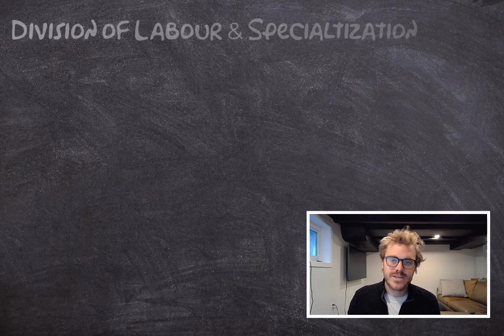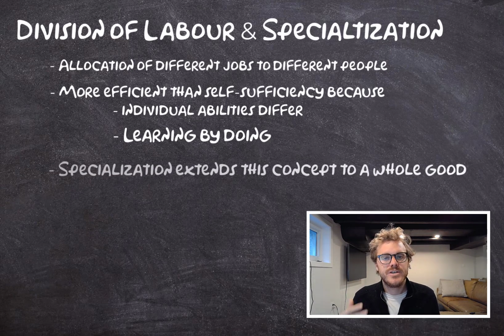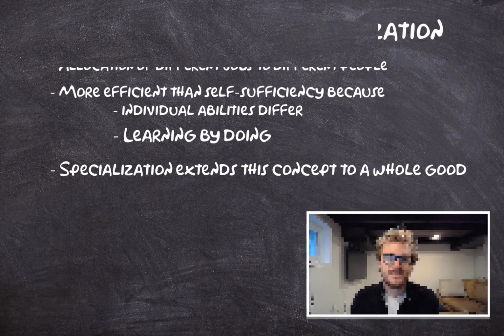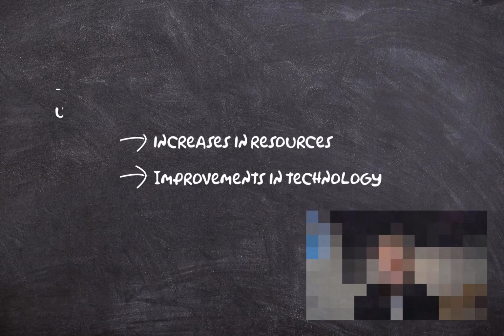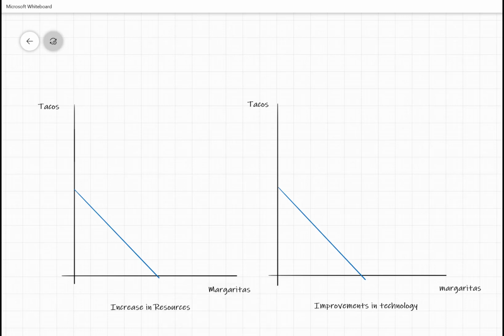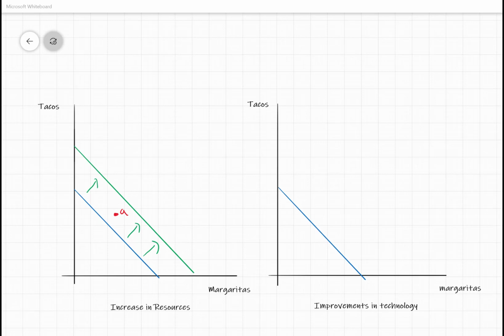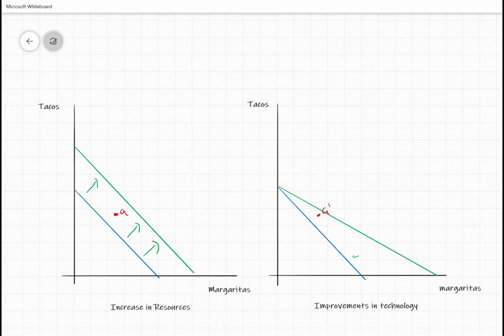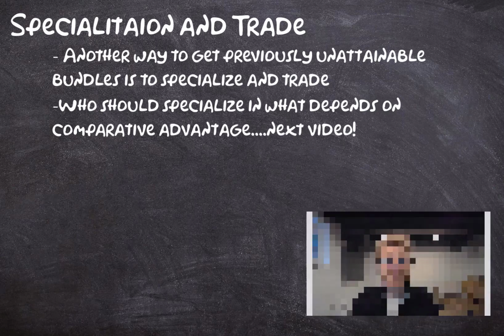Gains from Trade - Intro